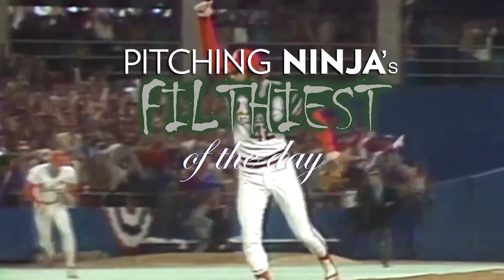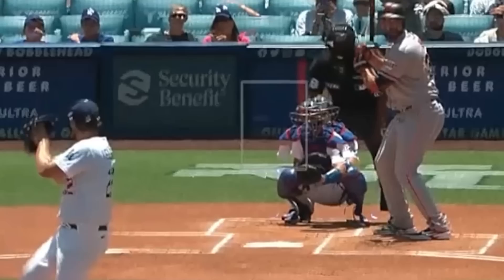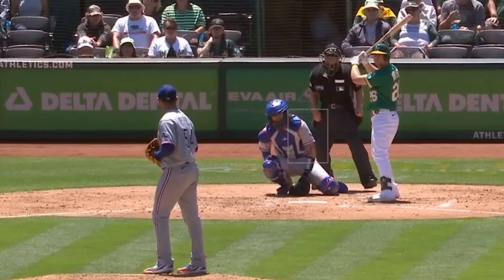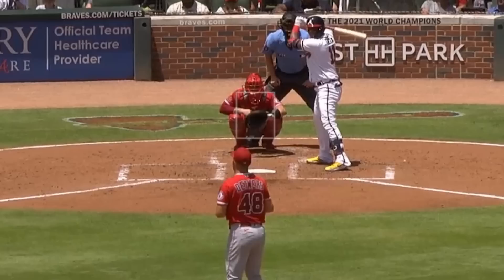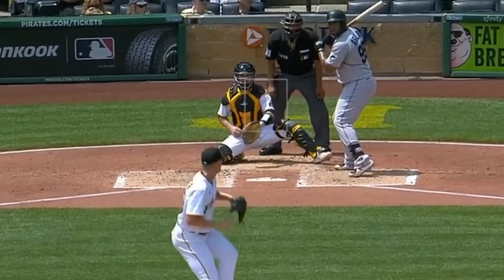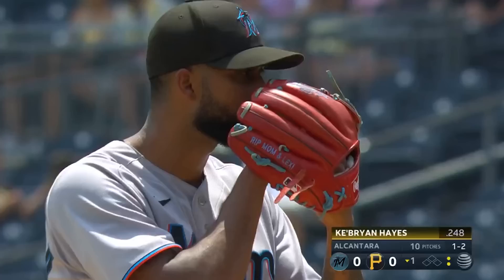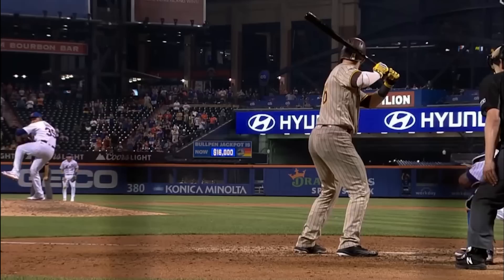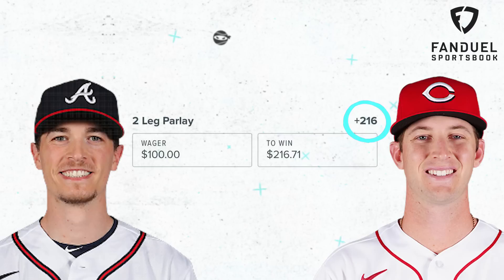Sandy Alcantara's Power Changeups (up to 95 mph!)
Sandy Alcantara
Dylan Cease
Reid Detmers
Edwin Diaz

Also see Reid Detmers and his curveball grip

and More!